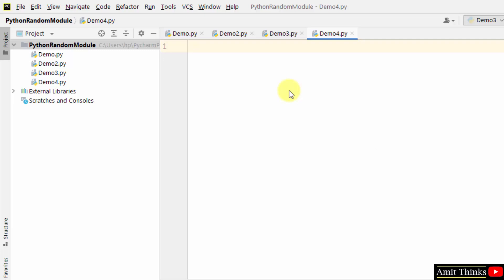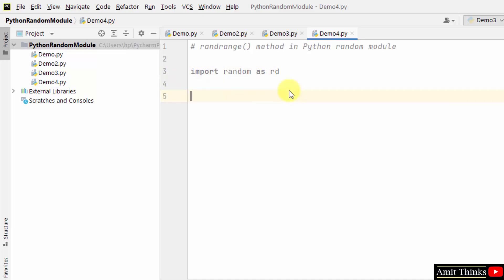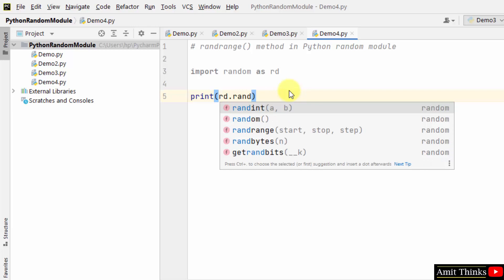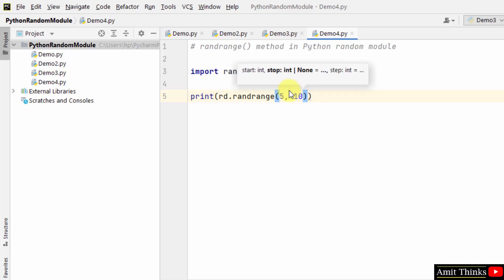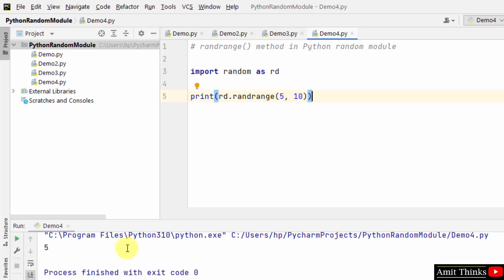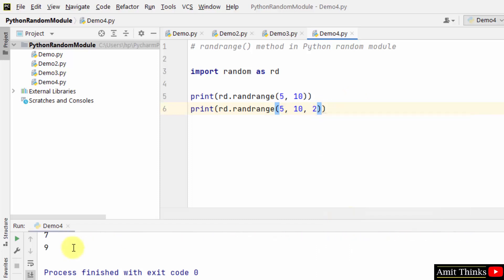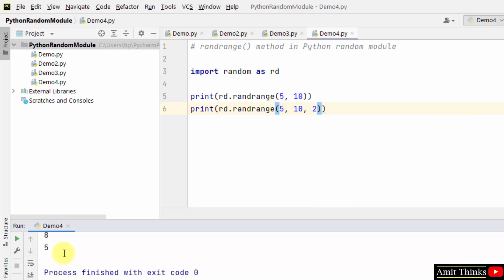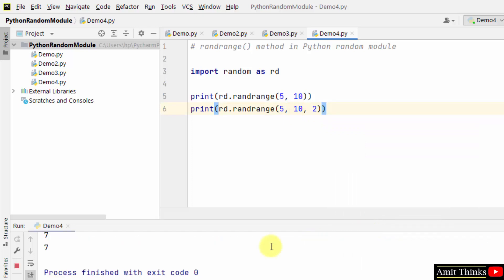Python randrange() function | random module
In this video, learn about the randrange() function of the Python random module with an example.